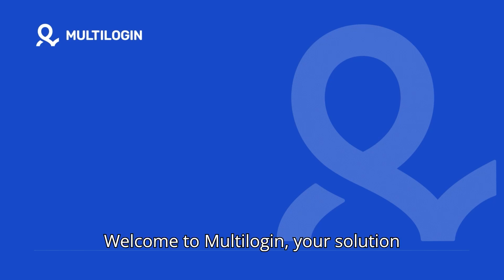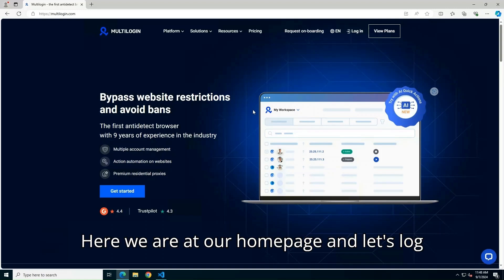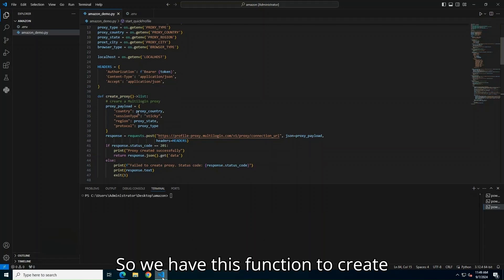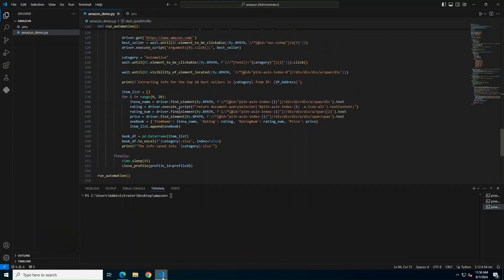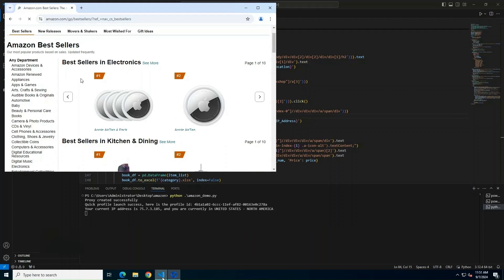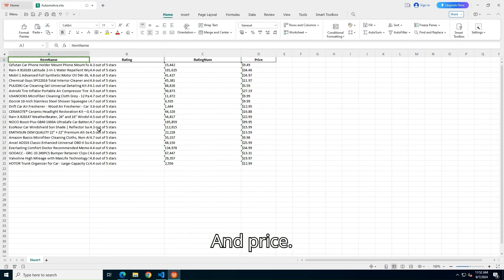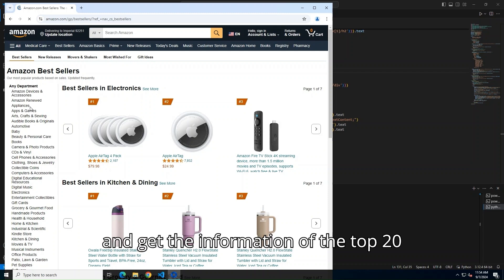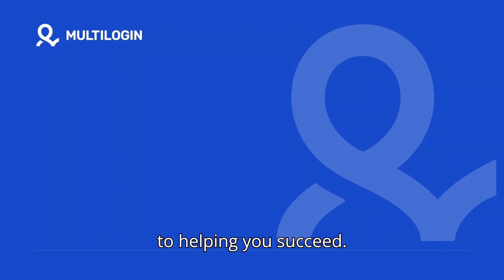How to Scrape Data Using Multilogin X IP Rotation – Step-by-Step Guide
In this demo, we will show you how to scrape data effectively using Multilogin X IP rotation feature. Learn how to rotate IPs easily to avoid detection and ensure uninterrupted web scraping. Follow this easy step-by-step guide, and you’ll be able to scale your data extraction while maintaining privacy and reliability.

Timestamps:

0:00 - Introduction to the video
0:42 - How to scrape data from Amazon
1:02 - Quick profile creation in Multilogin platform
1:28 - Quick profile creation through Multilogin's robust API with a Python script
3:00 - Amazon scraping
5:43 - Conclusion

What you will learn:

- Creating quick profiles in MultiLogin
- Scraping data from Amazon using residential proxies
- Using MultiLogin's API with Python for profile creation
- Best practices for data scraping and IP rotation

Whether you're new to web scraping or looking to enhance your techniques, this guide will help you efficiently gather data while staying undetected.